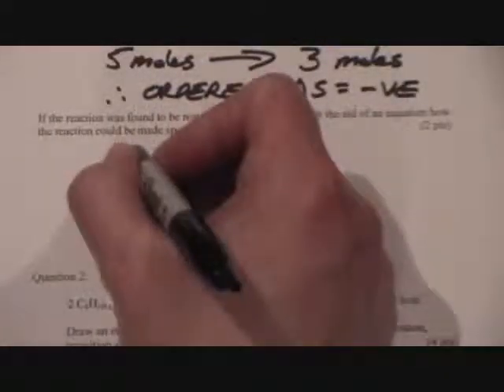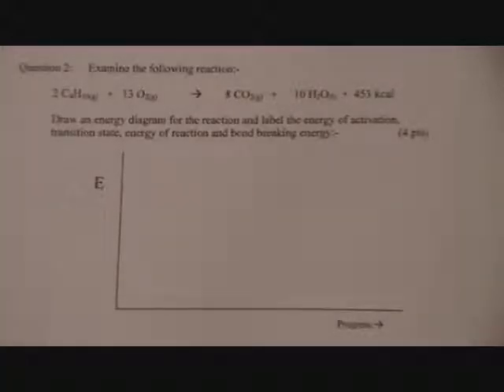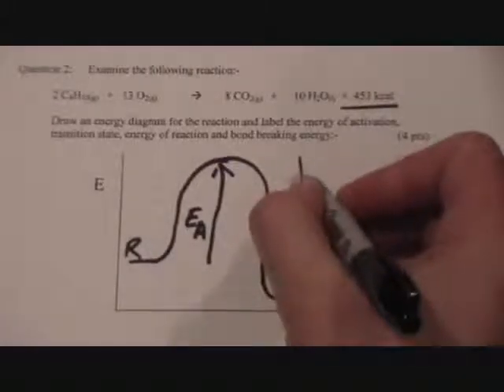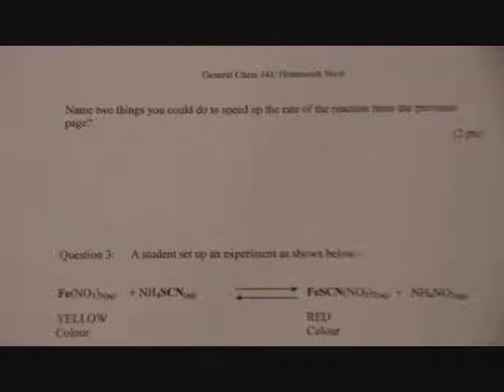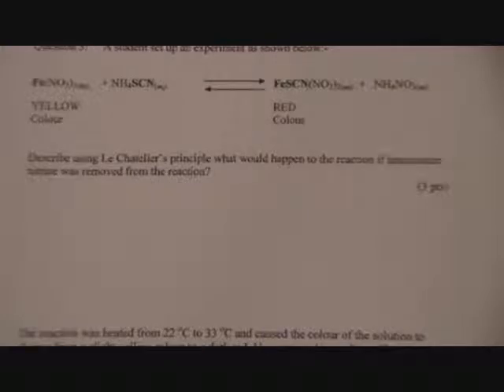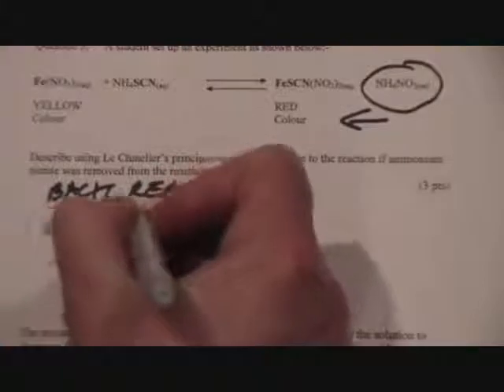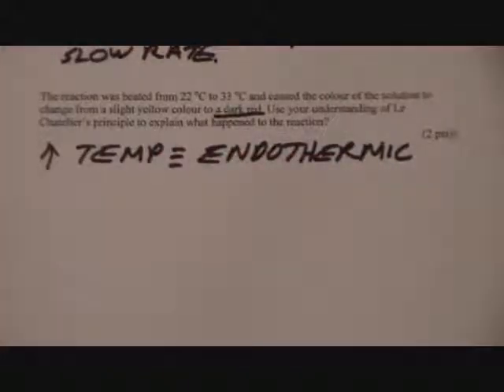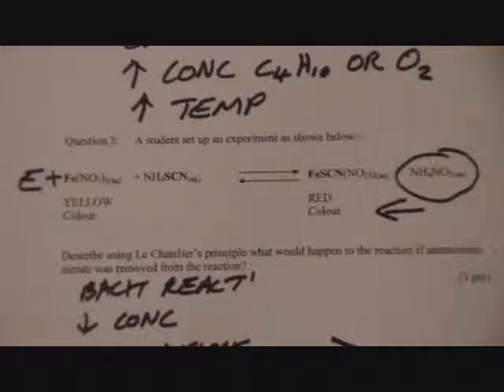CHM_141_homework_6.wmv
CHM 141 homework energy equilibrium